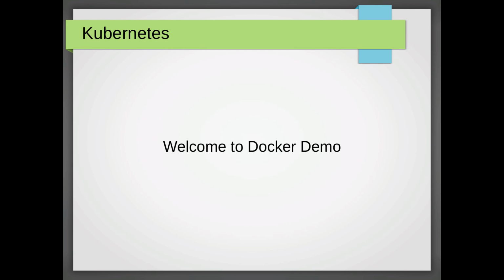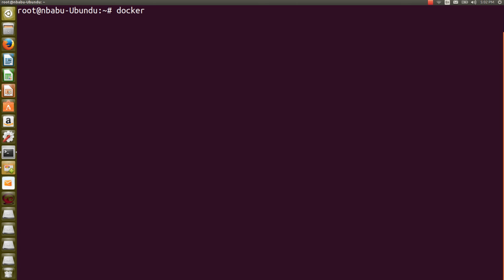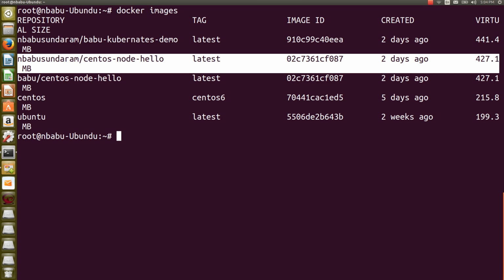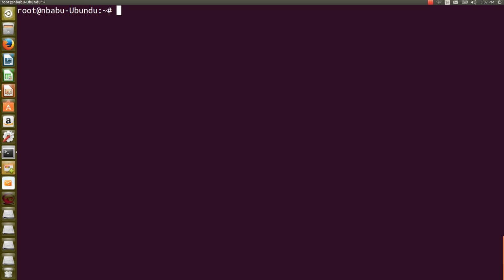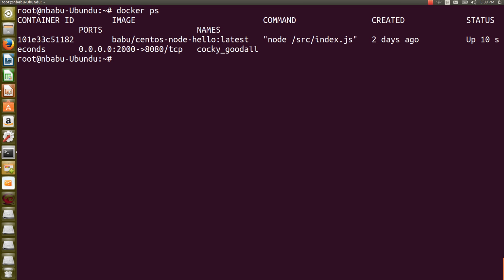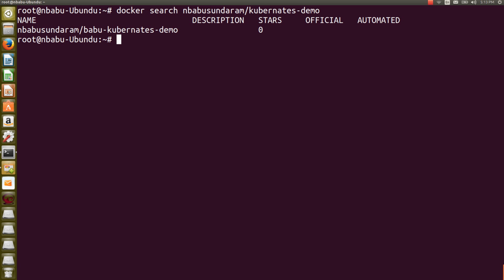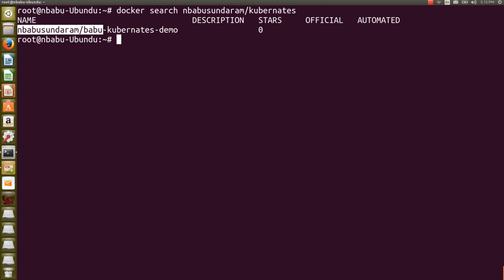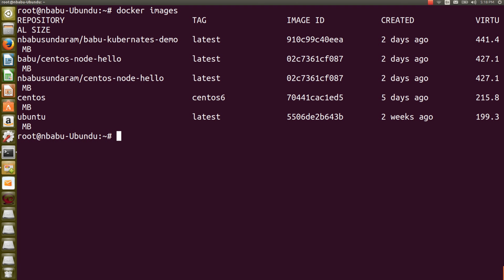Docker - Interactive Training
In this video, I am just explaining, How you can play with Dockers... What are toolsets and Commands available in Dockers in a Short Narration.

Anyone can time approach me for any kind of help. I am happy to help you out in docker world. If anyone finding difficult to understand about underlying technologies or wnat to troubleshoopt , please shoot a email, i will help you out free of cost. I love trouble shooting.